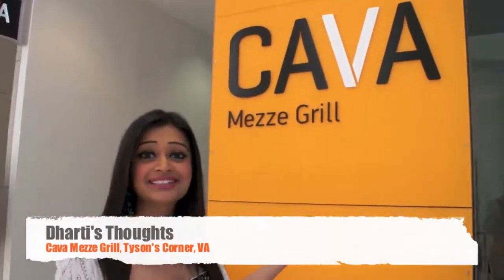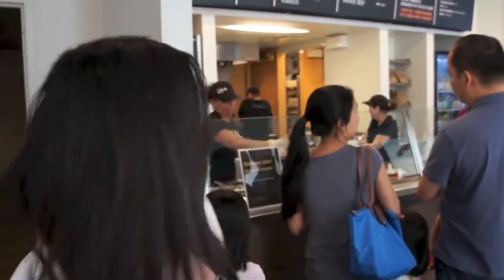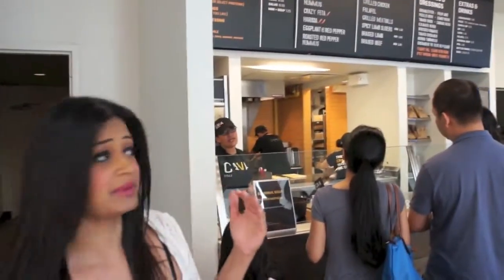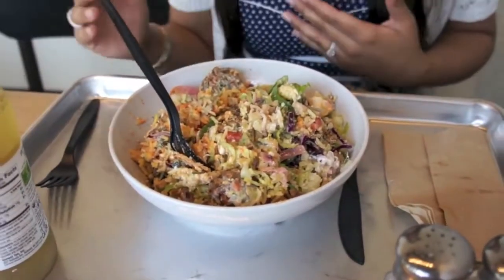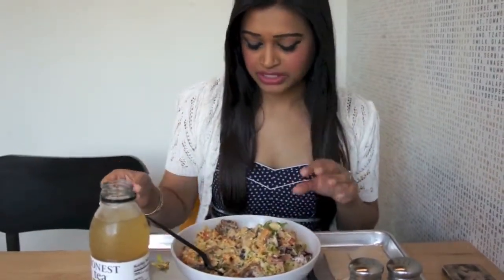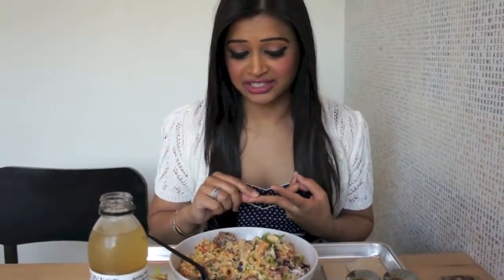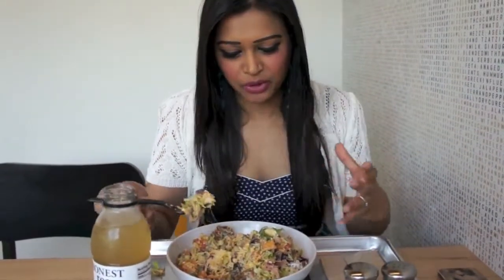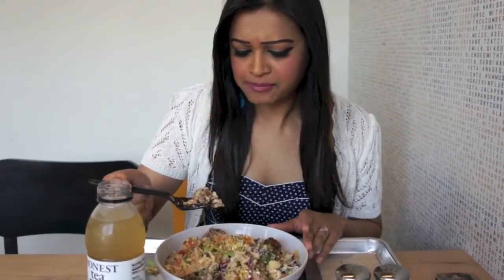Cava Mezze Grill Review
Hey Guys!

Today's note (2017):
I don't go here often but the place grew on me as I have tried to eat more salads and all! I feel, they have a lot more salad options now and make really interesting combinations with yummy dressings!
Depends on your taste! Let me know what you think!

Dharti's thoughts on Cava Mezze Grill - a restaurant in Tyson's Corner, Virginia.

1961 Chain Bridge Rd
Tysons Corner, VA

Ordered: Rice bowl with chicken and falafel (with various toppings)

:) Only1Dharti